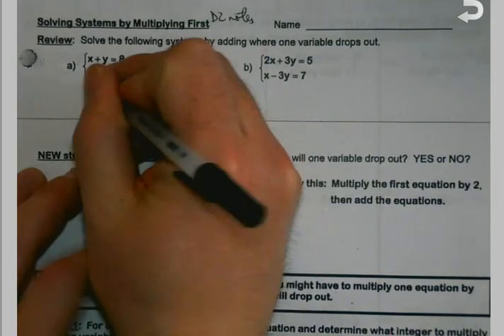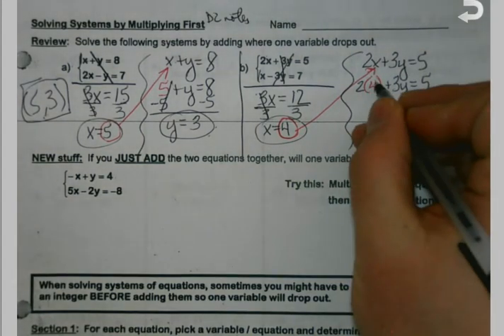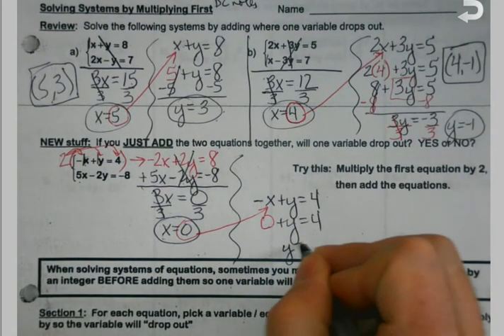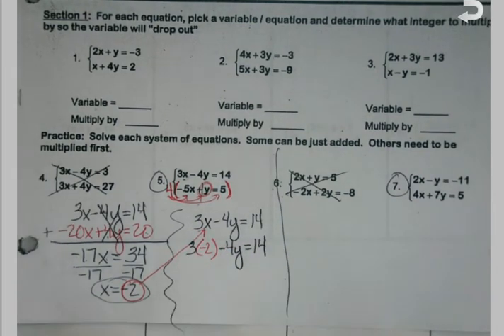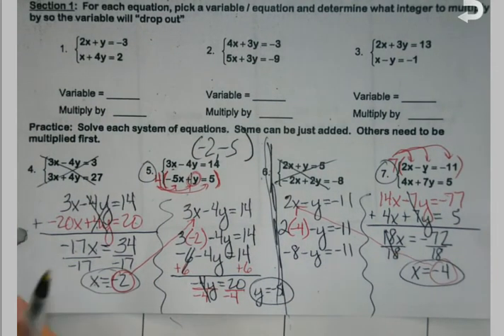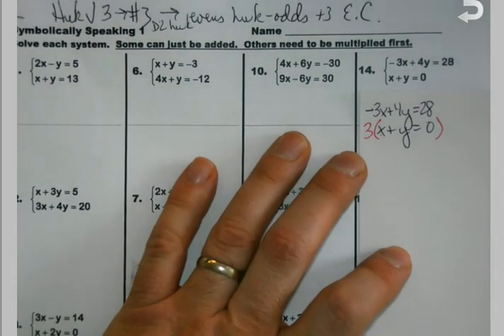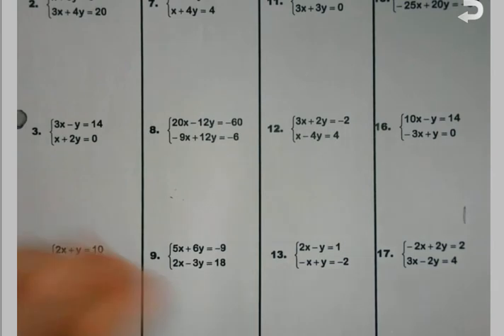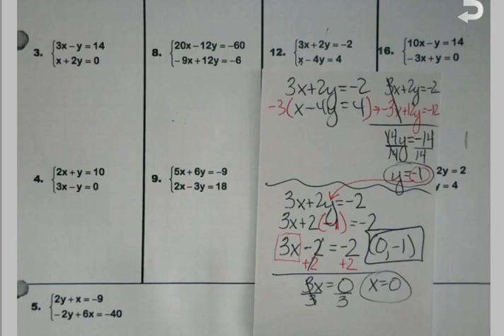Algebra 1 Unit 6 Solving Systems by Multiplying Day 2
More practice with multiplying an equation to solve a system.